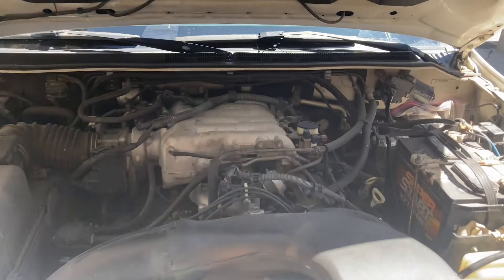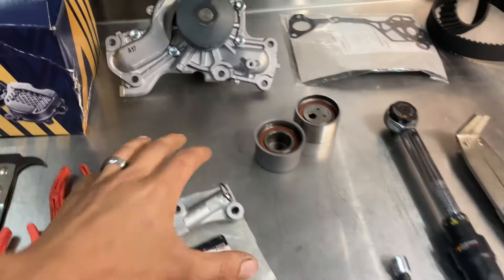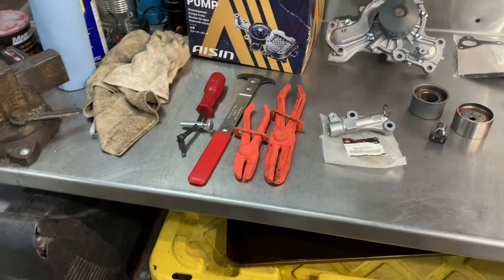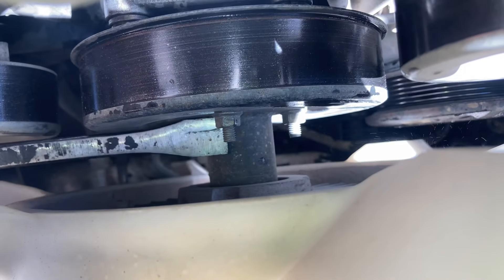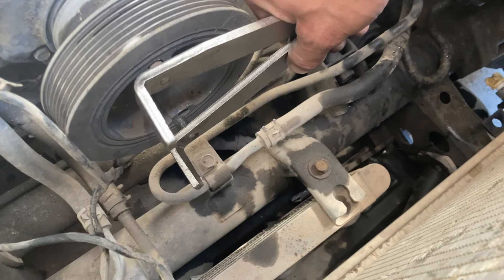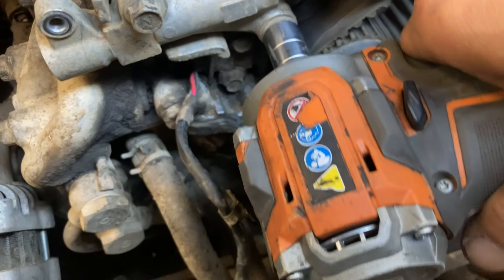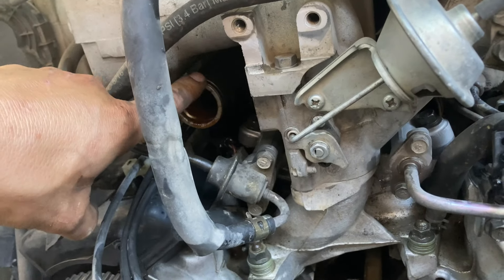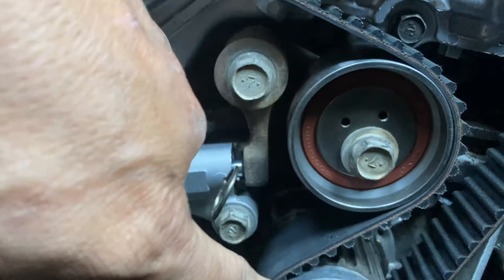How to do a timing belt on a Mitsubishi Montero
In this video i go over the basics of doing a timing belt on a 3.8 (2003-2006) montero engine. This procedure is roughly the same for the 3.5 gen 3s and also shares some similarities with the Gen 2 3.5. I hope this helps you tackle this job on your own!